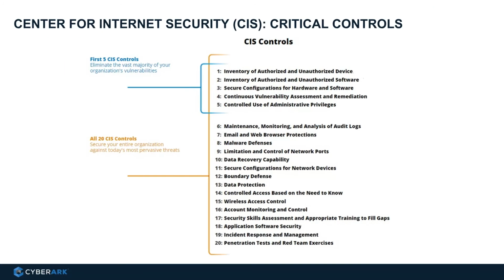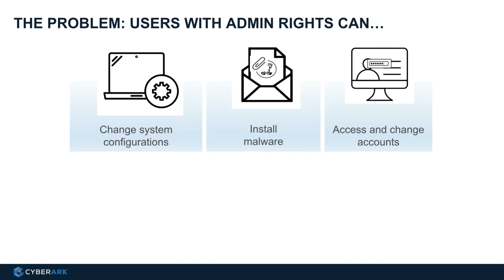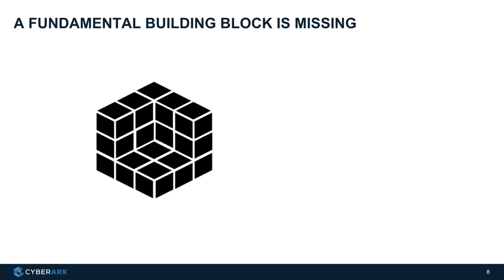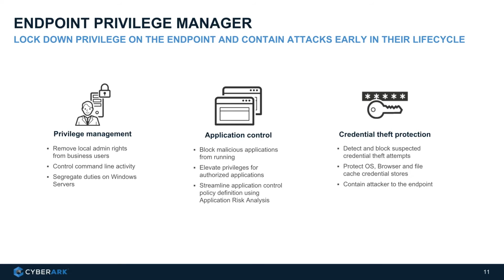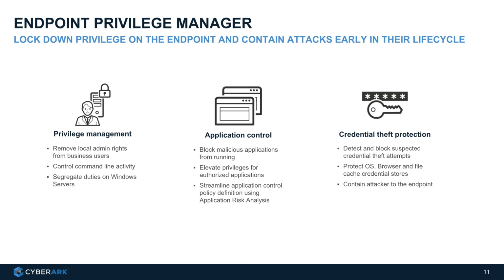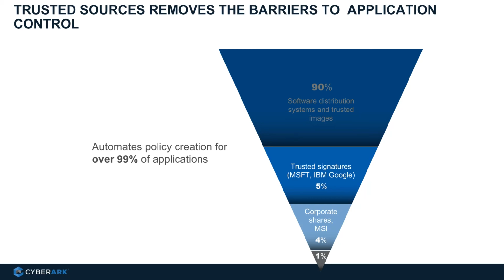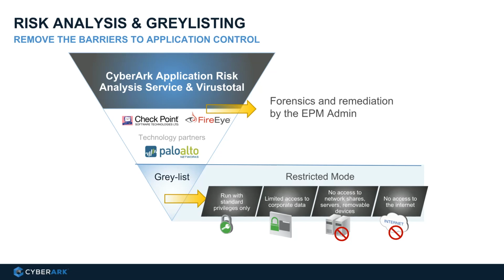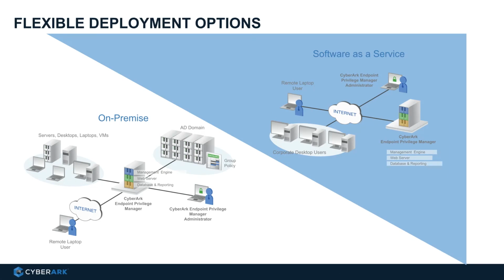Endpoint Privilege Manager - Contain Attacks on the Endpoint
This is a primer on least privilege at the endpoint with a focus on CyberArk's Endpoint Privilege Manager and how it improves security while empowering users to run the applications they need without getting in the way.